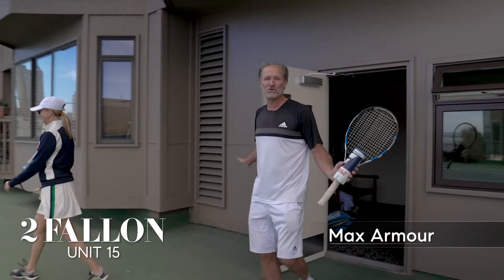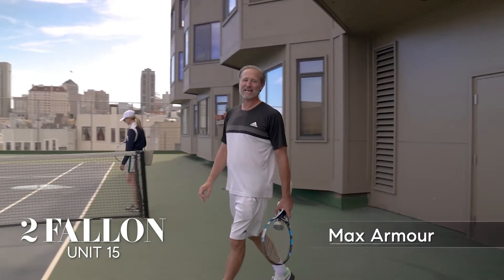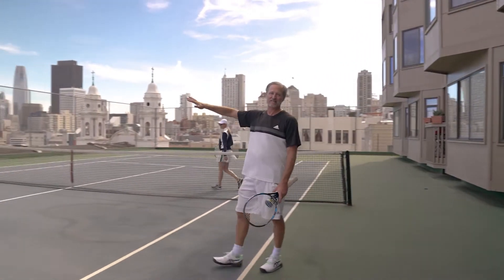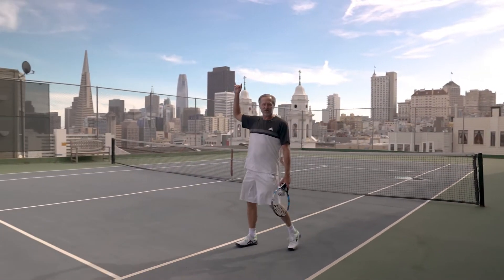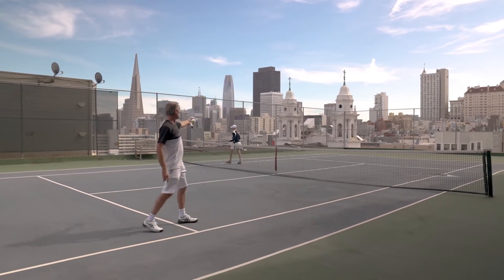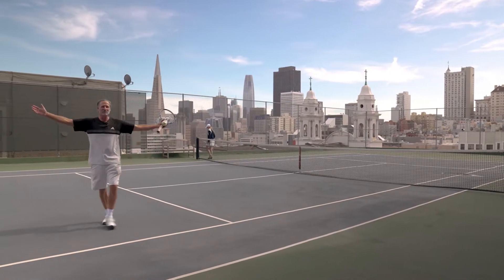The Best View Tennis Court in San Francisco!!! 2 Fallon Pl Unit 15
San Francisco's soul lies in the hills and Russian Hill is no exception. The Landmark is nestled into the eastern slope of Russian Hill. With a private entrance off the iconic Vallejo St steps, nature and the City are both right outside your doorstep. This luxurious, updated 2BR 2BA multi-level condo is a perfect blend of wonderful entertaining spaces and peaceful private spaces. There are views of Coit Tower, the Bay and Downtown. There is a deeded deck off the spacious kitchen, double ceiling height dining room, media room, primary BR level, in-unit laundry and 2 car parking. Amenities for the building include the best view tennis court in San Francisco and roof deck. The lifestyle here is tremendous with restaurants and shops close by and a tranquil setting at home. This one is not to be missed!

Location and General Information
Area/District: SF District 8
Area Short Display: 8
Cross Street: Taylor
Subdistrict: Russian Hill
City: San Francisco
County: San Francisco
State: CA
Zip Code: 94133
Location of Unit: End Unit
Location Description: SF District 8, Russian Hill, SF District 8 Russian Hill
Taxes and HOA Information
Association Features: Roof Deck, Tennis Courts
APN: 0149048
City Transfer Tax Rate: .00%
County Transfer Tax Rate: .00%
Association Fee Includes: Common Areas, Insurance, Maintenance Exterior, Maintenance Grounds, Trash, Water
Association: Yes
Association Fee: $1,879.00
Association Name: Landmark Condominiums Owners
Association Fee Frequency: Monthly
Parking
Carport Spaces: 0
Garage Spaces: 0
Total Parking Spaces: 2
Open Parking Spaces: 0
Parking Fee $: $.00
Parking Fees: No
Parking Access: Tandem
Parking Type: Mapped On Site
Num of Parking Spaces: 2.0
Parking: Assigned, Automatic Door, Guest Space(s), Interior Access, Tandem Garage
Virtual Tour
Virtual Media Count: 8
Property
Lot Information
Square Footage: 2220.0
Square Footage Source: Graphic Artist
Year Built Source: Assessor Auto-Fill
Lot Size Acres: 0.5033
Lot Size Units: SqFt
Lot Size Source: Assessor Auto-Fill
Lot Size Square Feet: 21923.0
Property and Assessments
Known BMR: No
Property Condition: Updated/Remodeled
Possession: Close of Escrow
Year Built: 1980
Picture Count: 44
Photos Provided By: Agent
Elevation: 0
Green Features
Green Verification Year: 0
Interior and Exterior Features
Exterior Features
Stories: 0
Levels: Multi/Split, Three Or More
Upper Level: Bedroom(s), Family Room, Full Bath(s), Living Room, Street Entrance
Lower Level: Full Bath(s), Master Bedroom
Main Level: Dining Room, Kitchen, Loft
Patio And Porch Features: Covered Deck
Window Features: Dual Pane Full
Security Features: Carbon Mon Detector, Fire Alarm, Fire Suppression System
Accessibility Features: Elevator/Lift
Pool: No
Senior Community: No
Interior Features
Interior Features: Formal Entry, Storage Area(s)
Heating: Central
Appliances: Built-In Refrigerator, Compactor, Dishwasher, Disposal, Electric Cook Top, Hood Over Range, Microwave, Wine Refrigerator
Laundry Features: In Closet
Bath Features: Radiant Heat, Tub w/Shower Over
Cooling: Ceiling Fan(s)
Flooring: Tile, Wood
Bedrooms: 2
Primary Bathroom Features: Double Sinks, Multiple Shower Heads, Radiant Heat, Sitting Area
Bathrooms: 2.0
Full Bathrooms: 2
# of Rooms: 0
Room Type: Dining Room, Kitchen, Living Room, Loft, Master Bathroom, Media Room, Possible Guest, Storage, Wine Storage Area